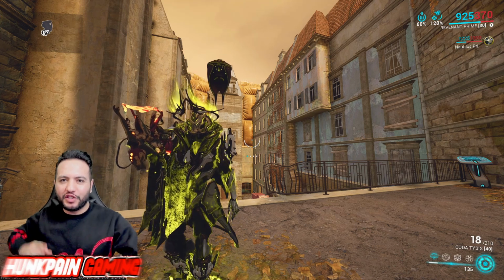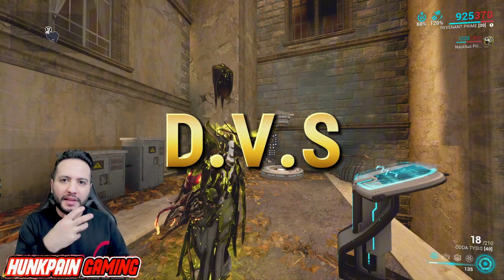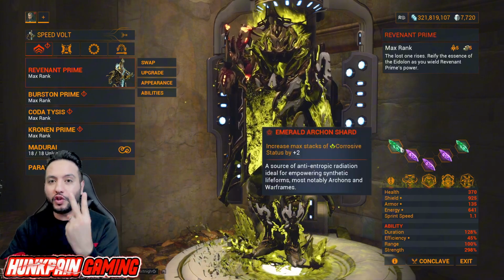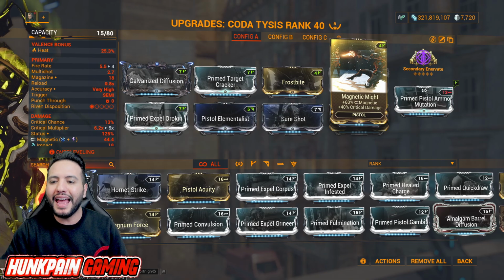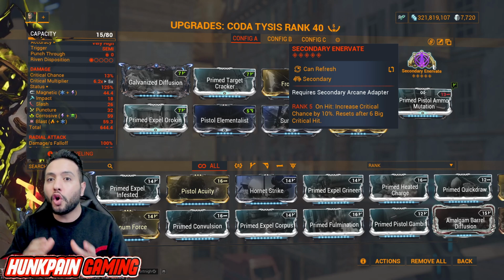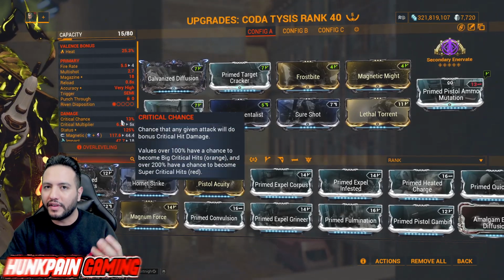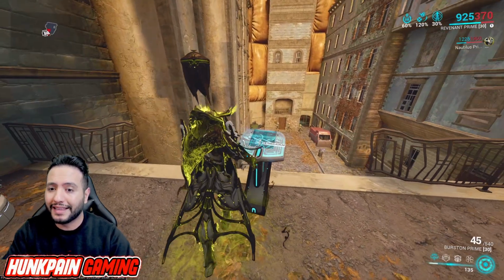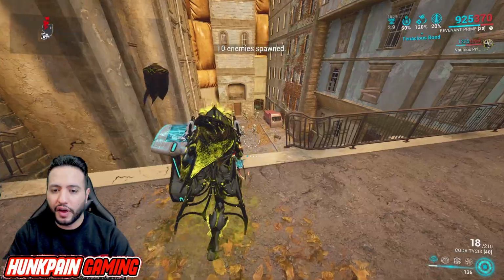Coda Tysis Vs Level 9999 Steel Path - Techrot Encore [Warframe]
Welcome to another thrilling episode in the Warframe universe! In this video, we feature Coda Tysis vs. Level 9999 Steel Path
Timestamps:
00:00 intro
00:17 lvl cap
01:50 thank you
02:54 warframe
03:50 the build
08:00 simulacrum
09:35 outro